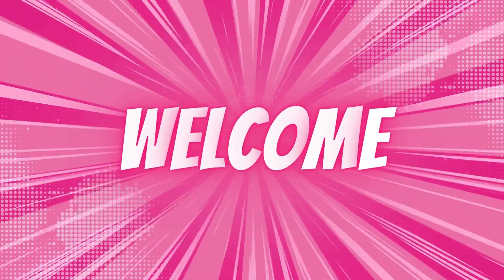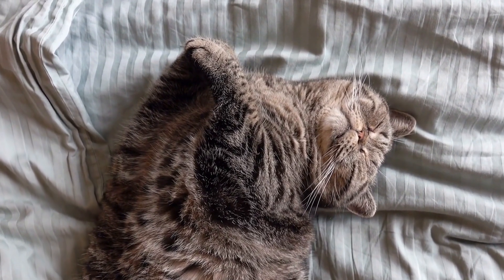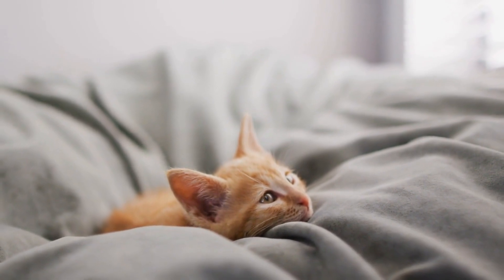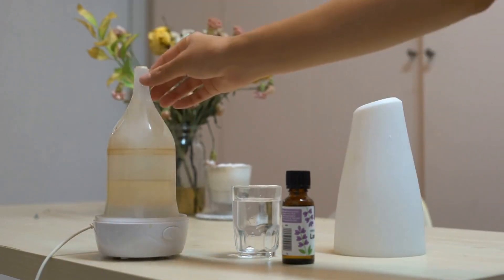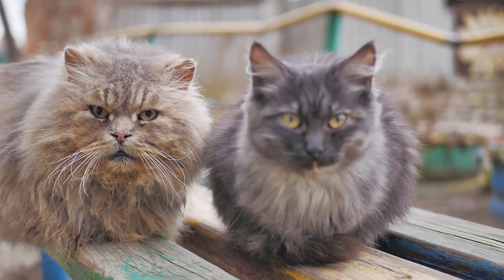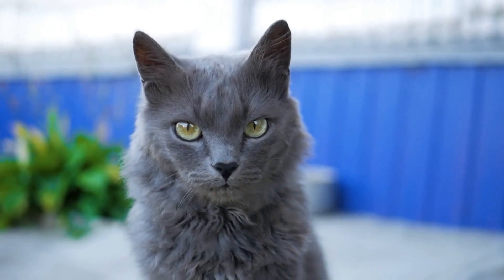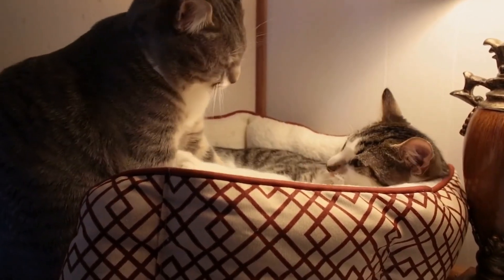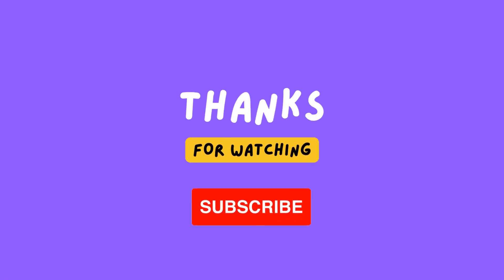Getting A Cat??